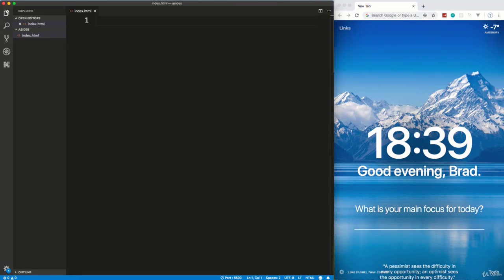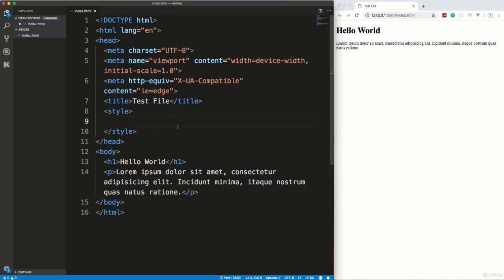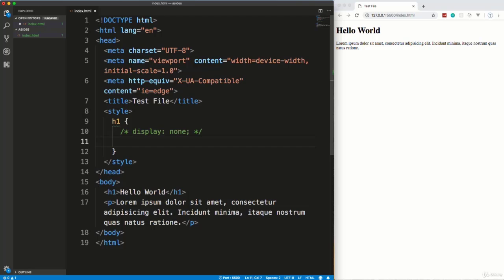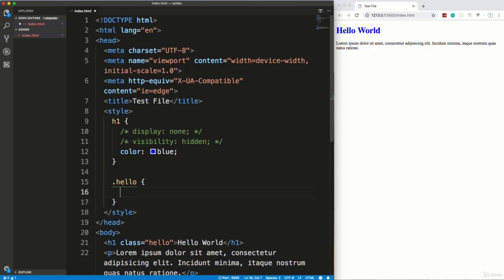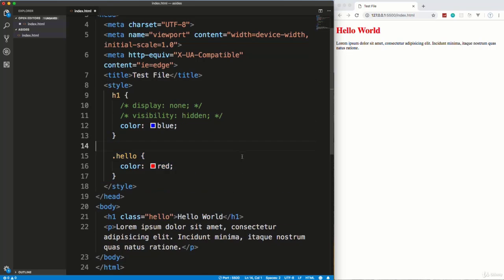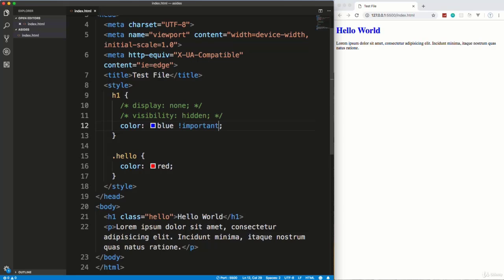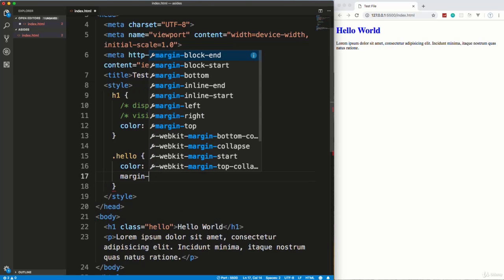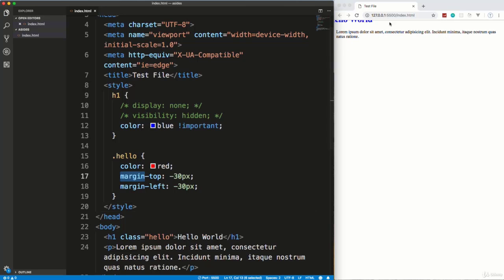Lesson 34. Aside Visibility Order Negative Margin